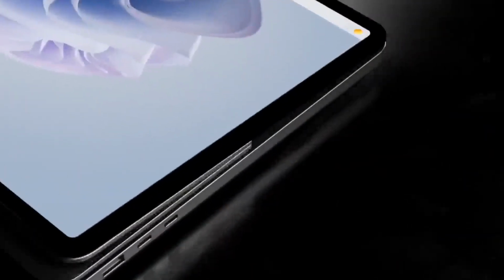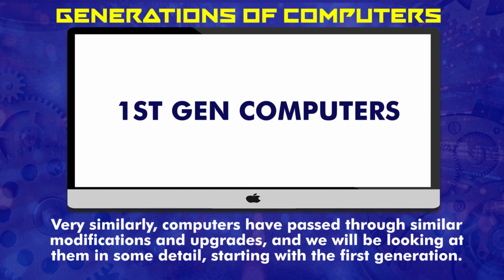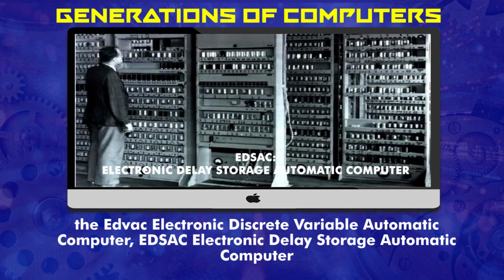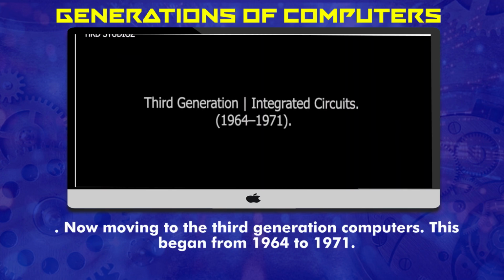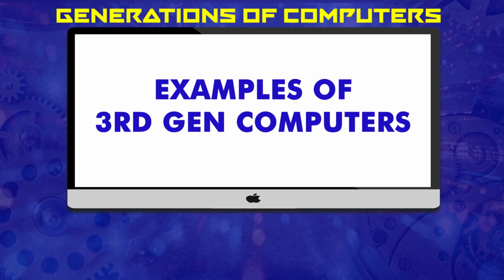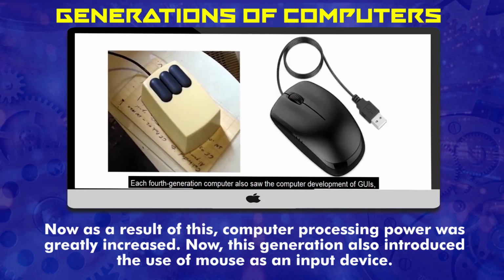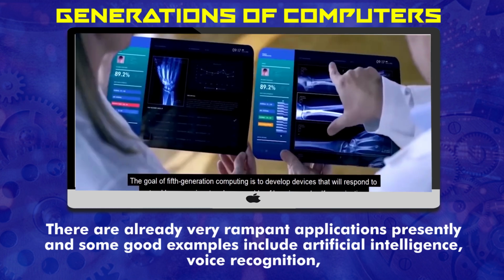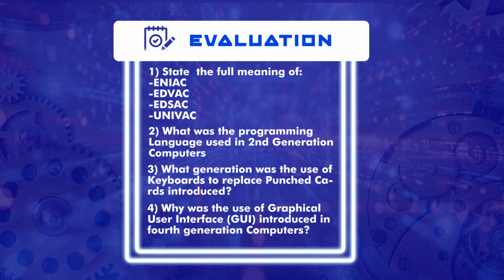Computer Studies week 3- Generations of The Computer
In this visually demonstrative video, we will look at the different Generations the computer has passed through from 1st to the current 5th gen AI driven computers .